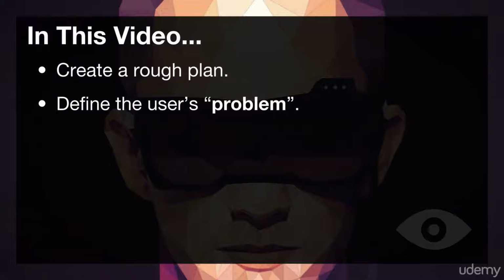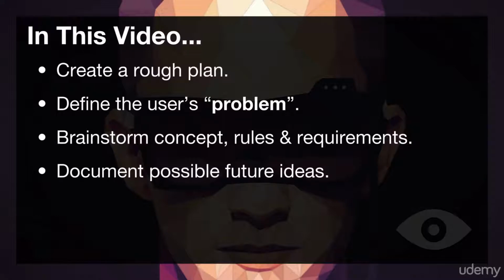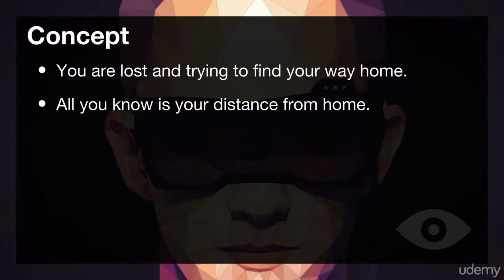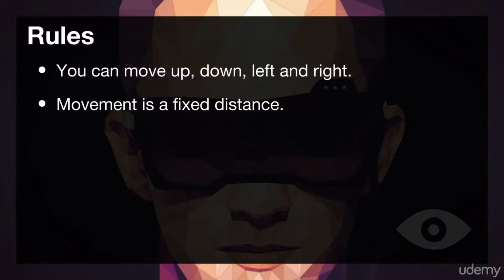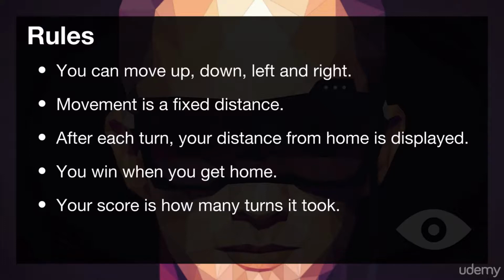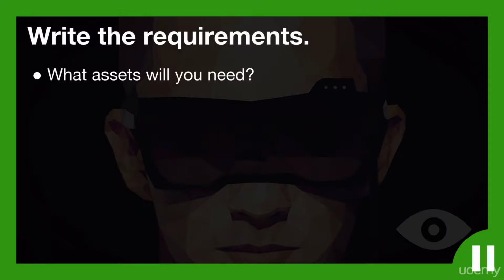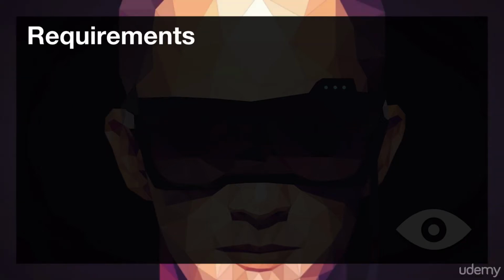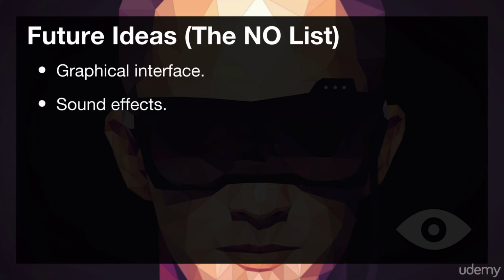009 game design document